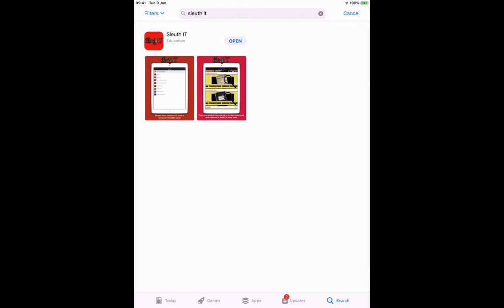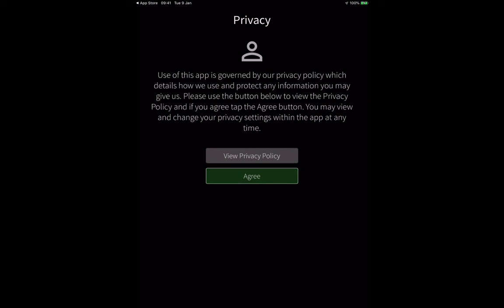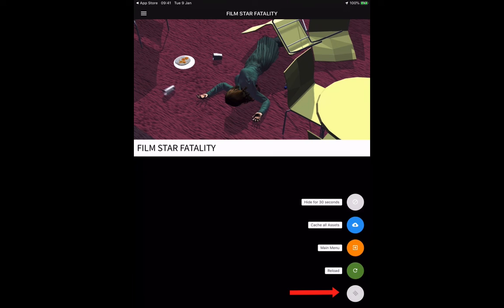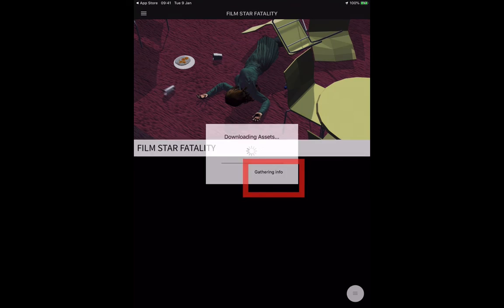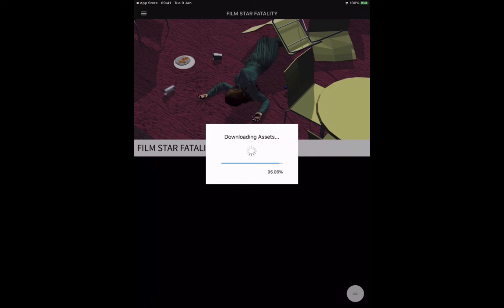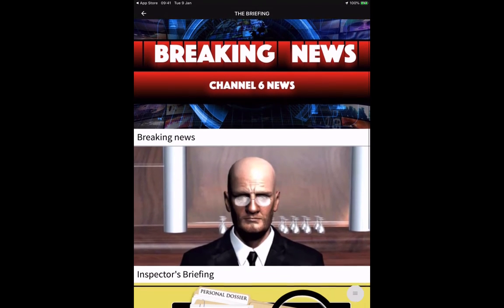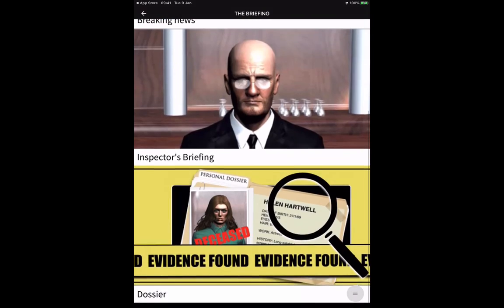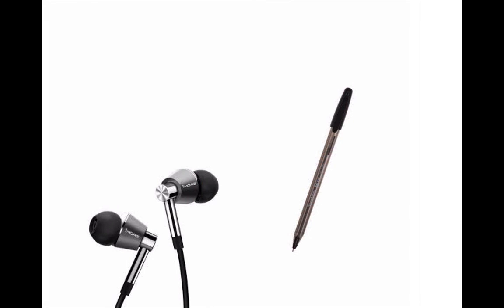Craft Tea Cup Murder Mystery Evening Set up